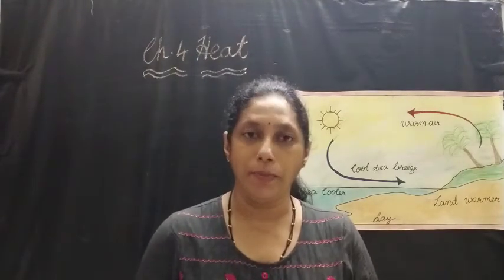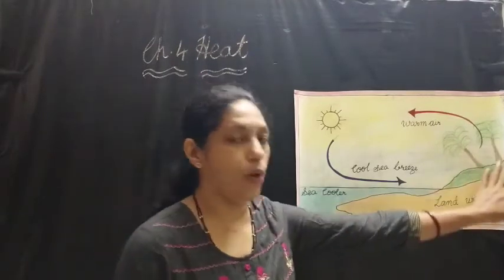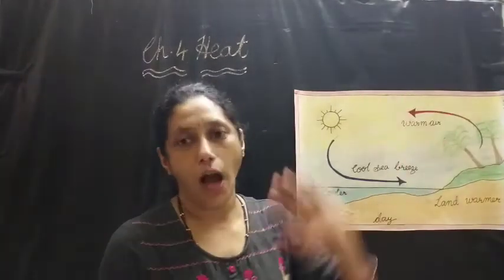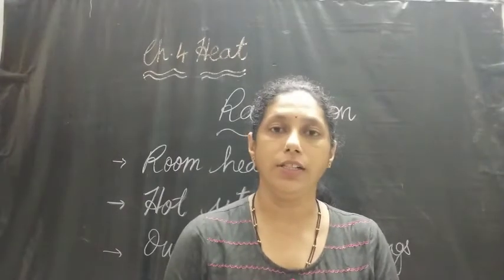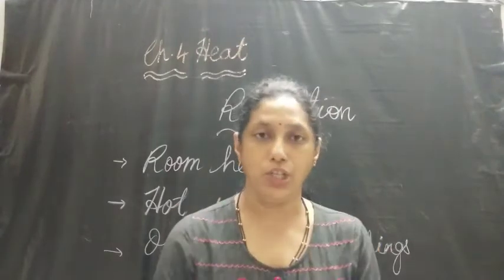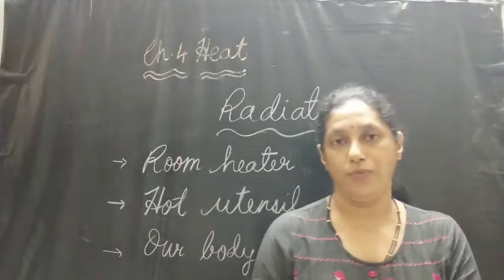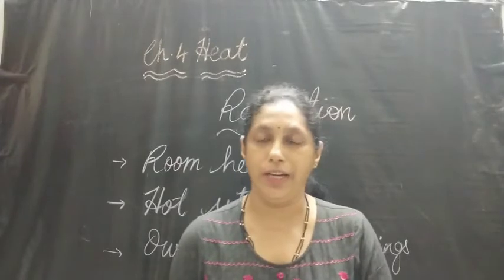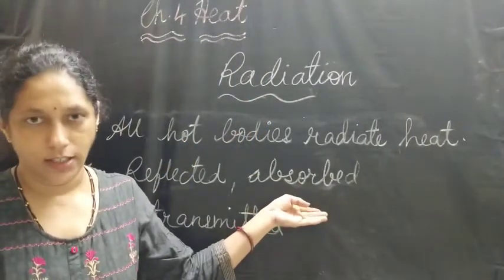Class 7 / science / Heat Part-5